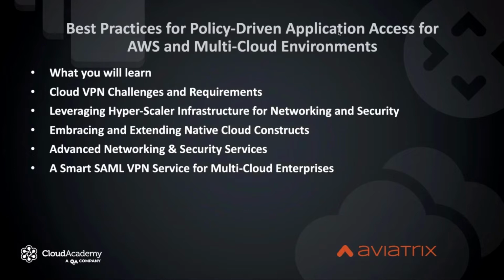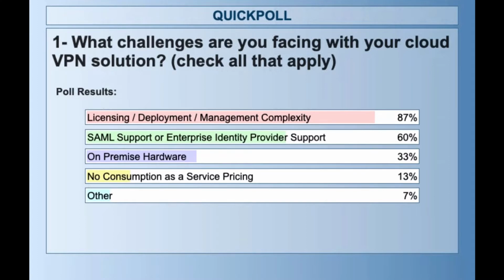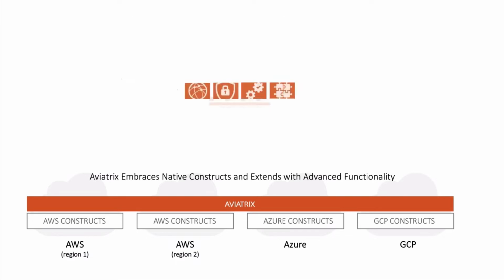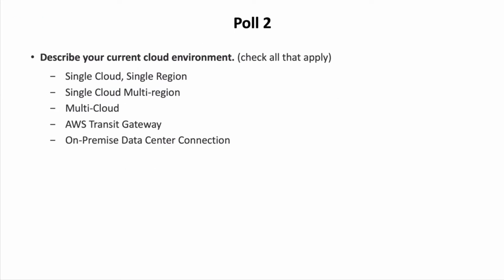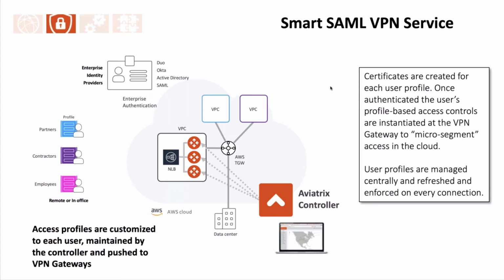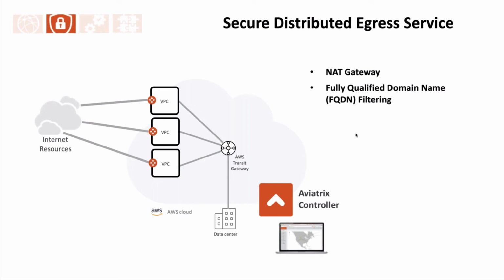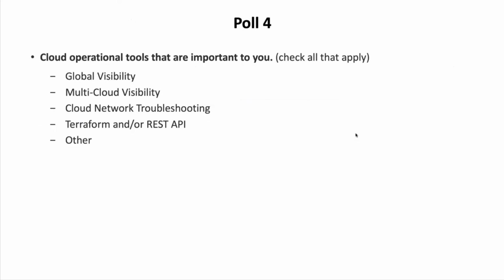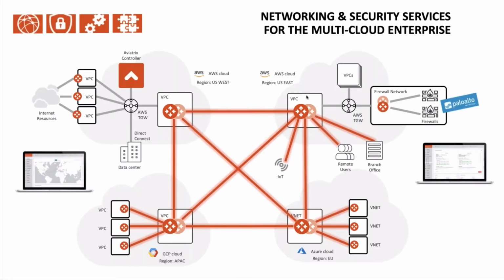Best Practices for Policy-Driven Application Access for AWS and Multi-Cloud Environments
Explore key requirements and compare several remote user VPN options available for managing and securing access to AWS VPC resources in this on-demand webinar with Aviatrix.